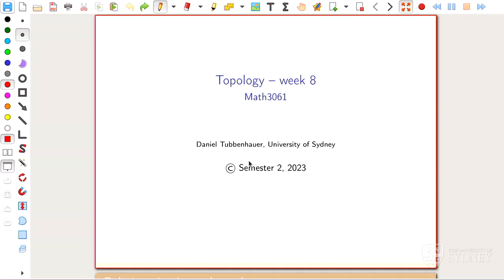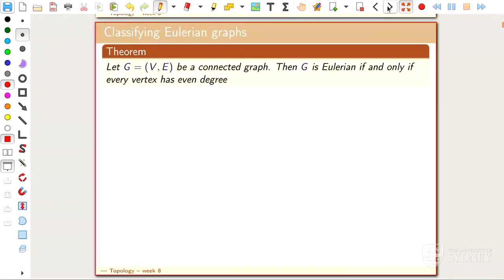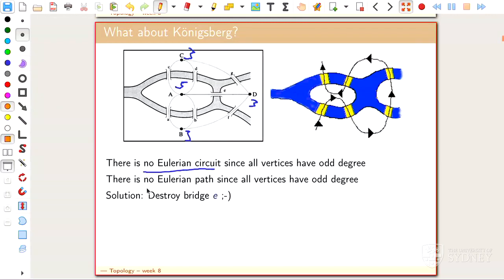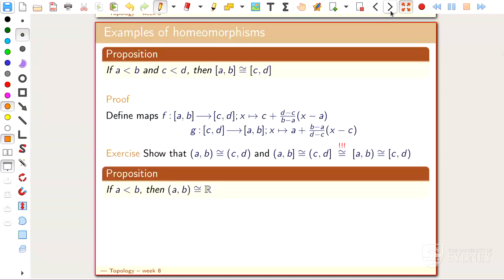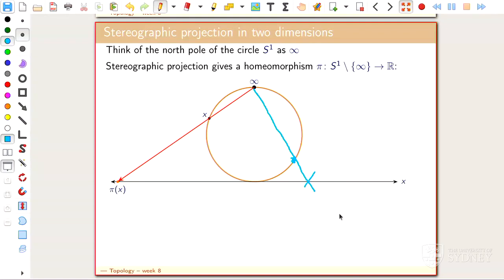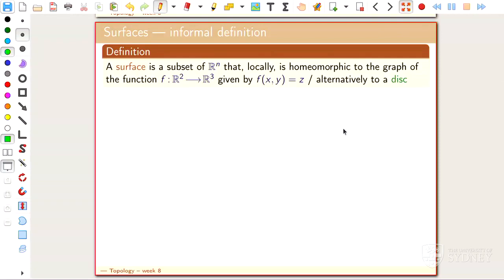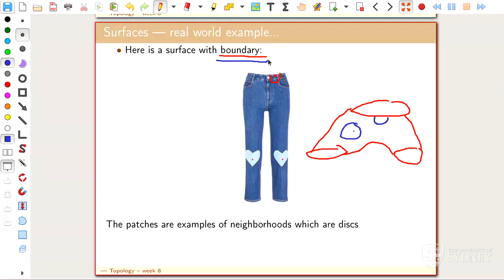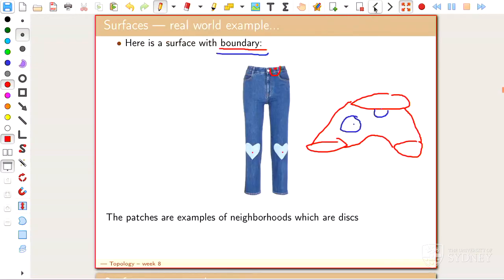Daniel Tubbenhauer: Lecture geometric topology 2023; lecture 4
Goal.
Explaining basic concepts of geometric topology in an intuitive way. The topics are graphs, surfaces and knots.

This time.
Daniel Tubbenhauer: Lecture geometric topology 2023; lecture 4. This was recorded 18.Sep.2023 and is part of a lecture at the University of Sydney.

for the 2022 version of the lecture. I haven't improved much, sorry for that!

Sorry.

Slides.

Thumbnail.

KnotAtlas.

SnapPy.

Mathematica.

SageMath.